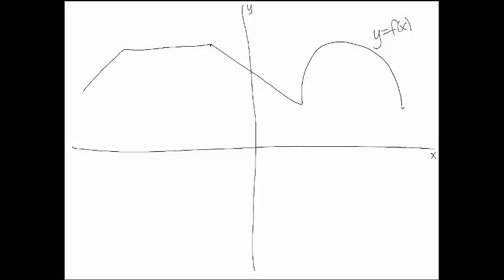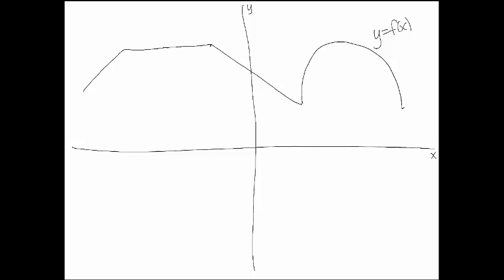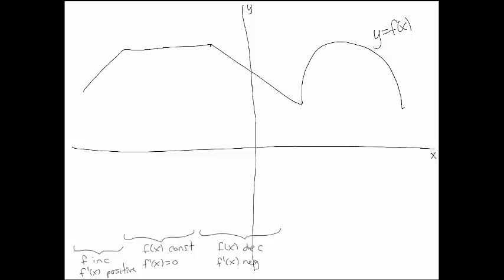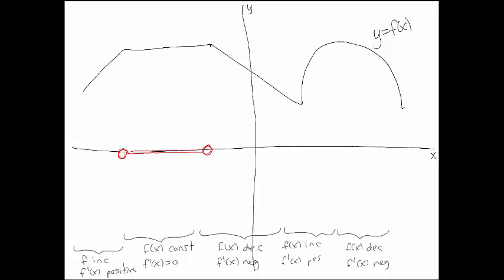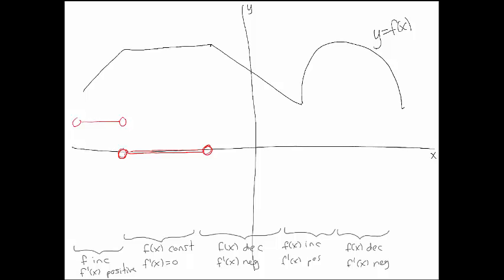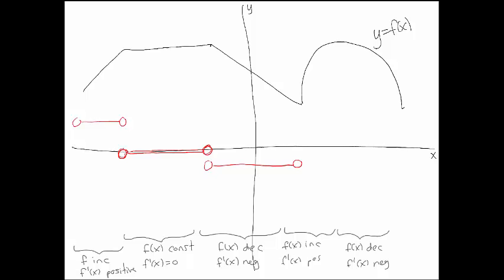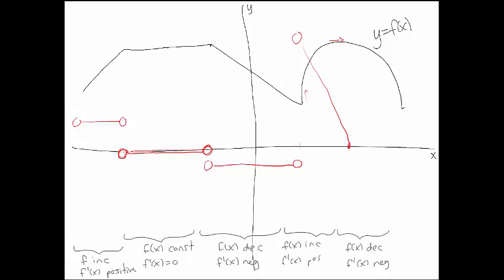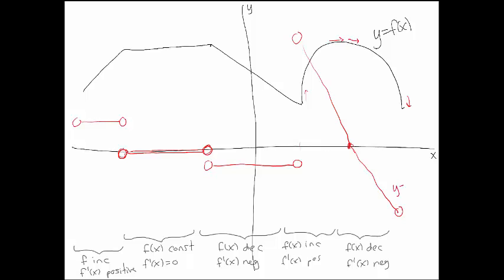Graphing the Derivative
Use the graph of a function to create the graph of its derivative. Review the interpretation of positive and negative derivatives, and get used to looking at a line and intuiting its slope.